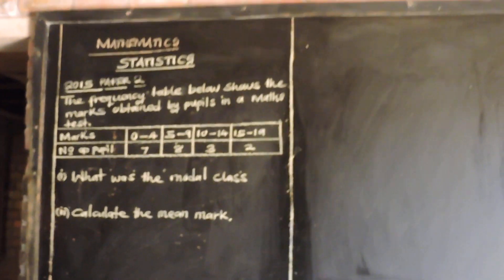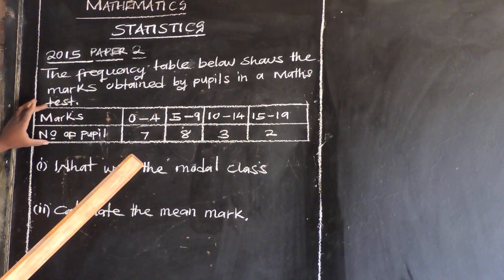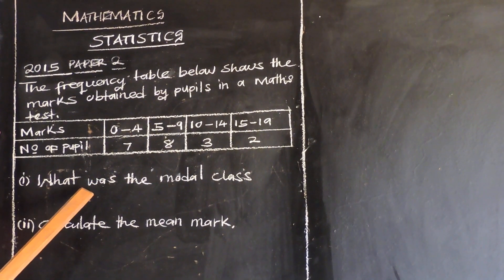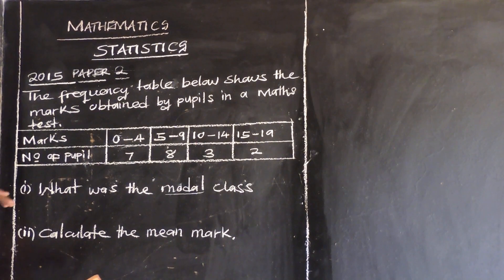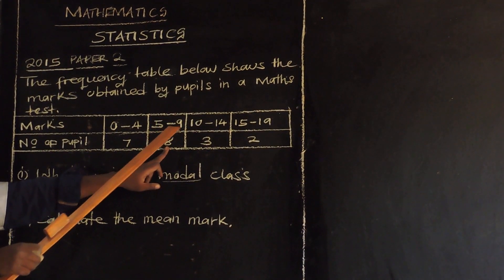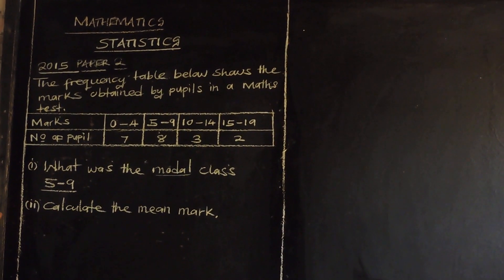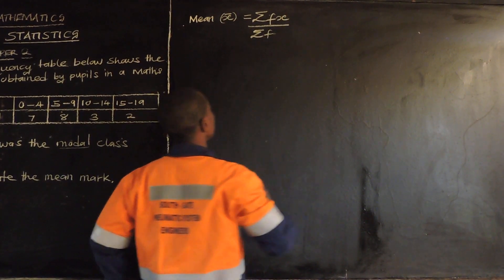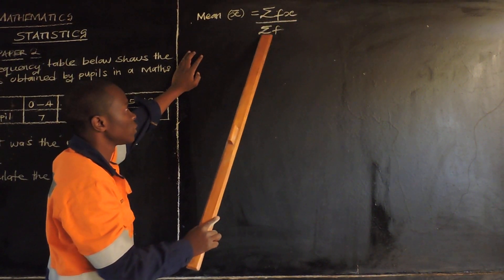ECZ 2022 MATHS PAPER 2 GRADE 9 - STATISTICS -